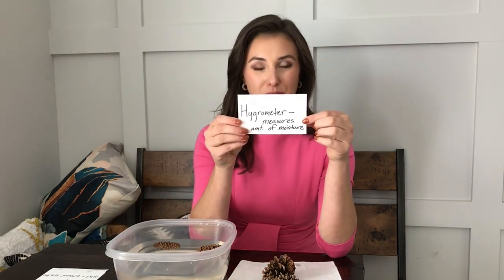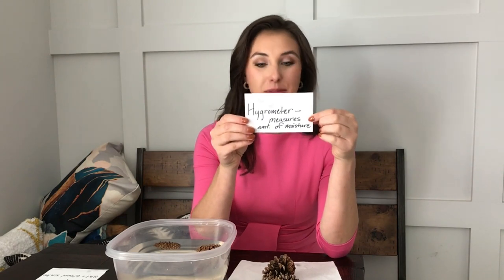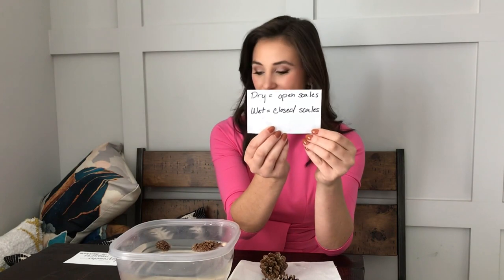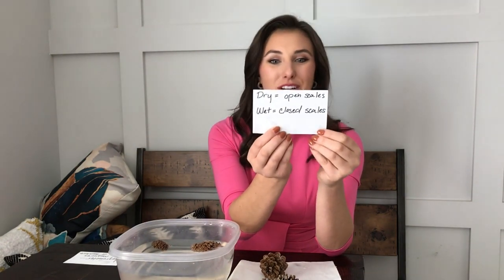How pinecones can help predict the weather | Doppler 10 Futurecasters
Pinecones will close their scales if it's humid outside, but the scales will be open if it's dry.